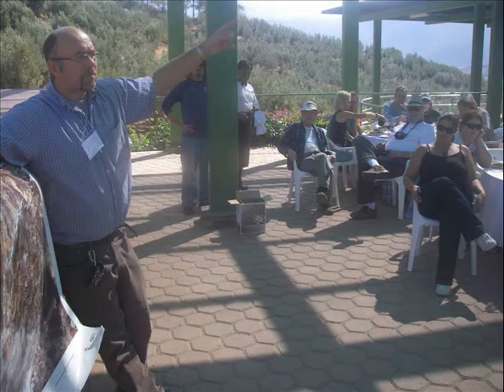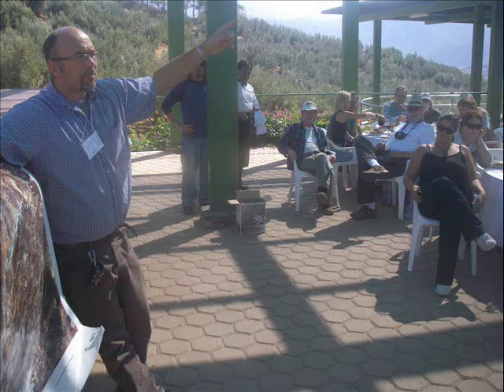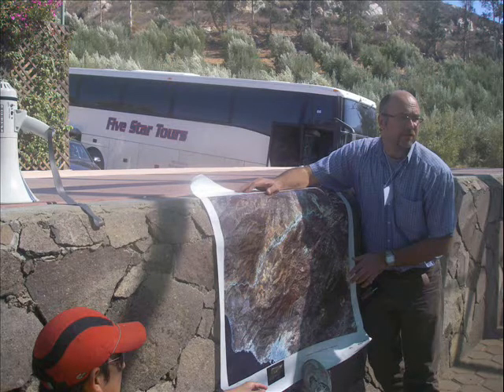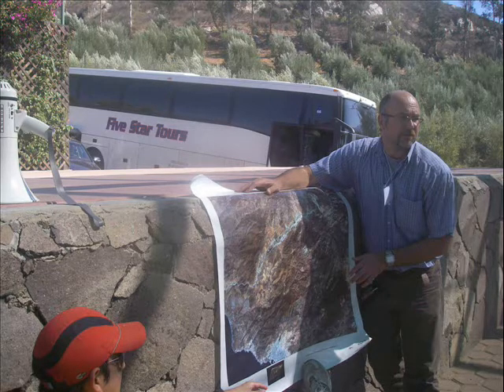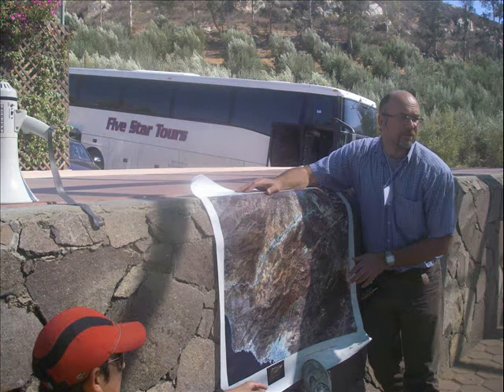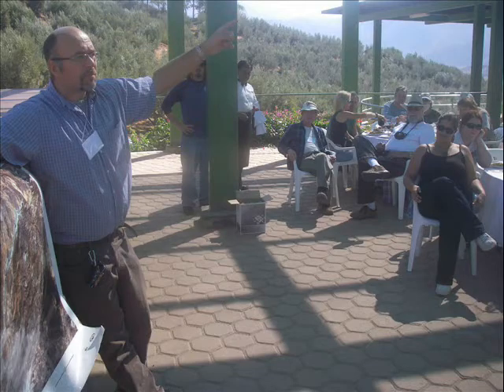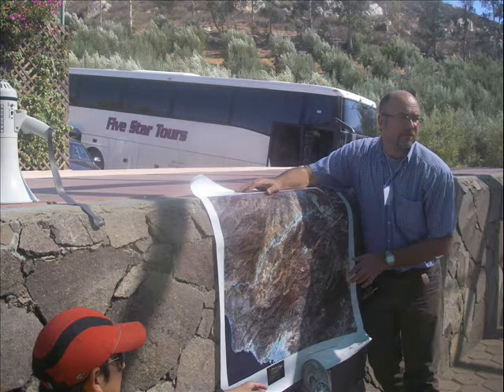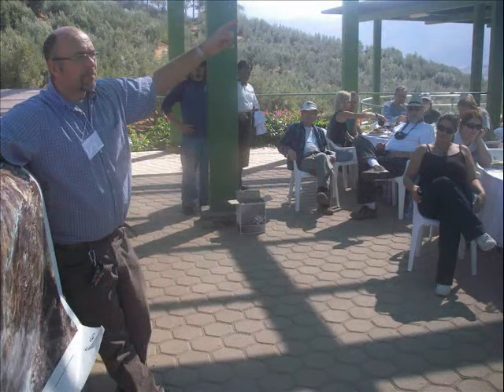Guadalupe Valley hydrogeology lecture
First 10 minutes of a hydrogeology lecture given at L.A. Cetto winery on October 14, 2007. General overview of the hydrogeology of the Guadalupe Valley, Baja California, Mexico.